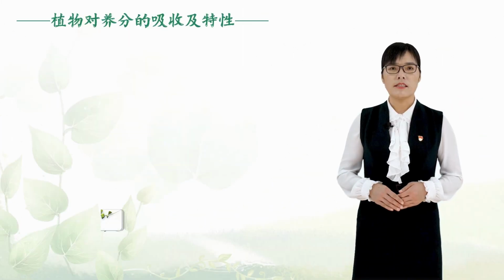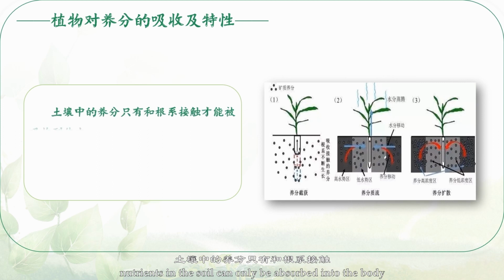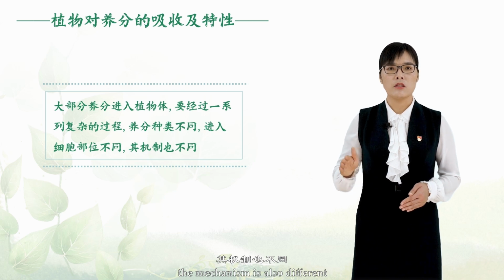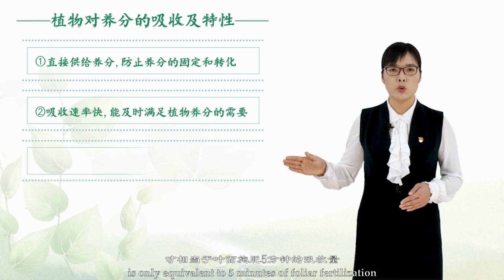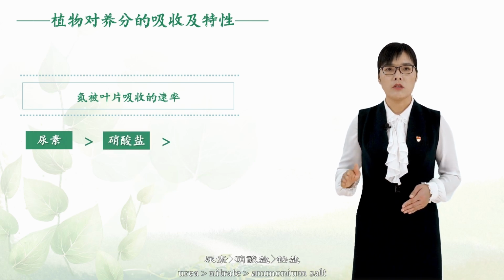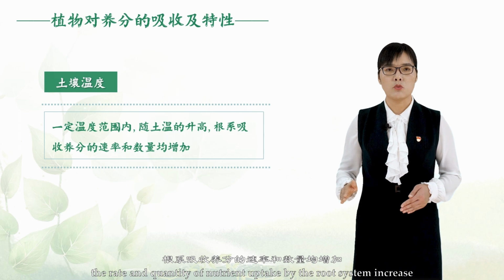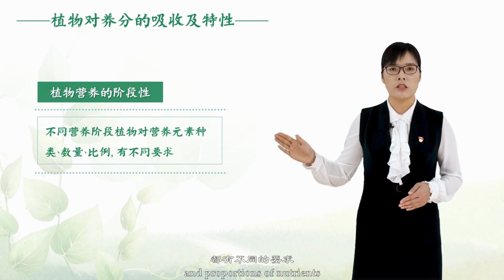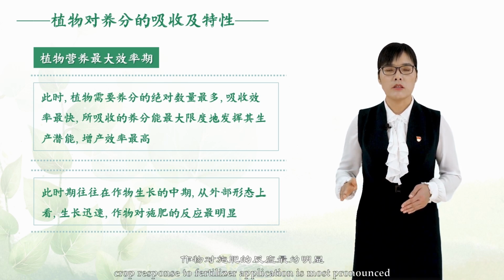9. Nutrient Absorption and Characteristics of Plants